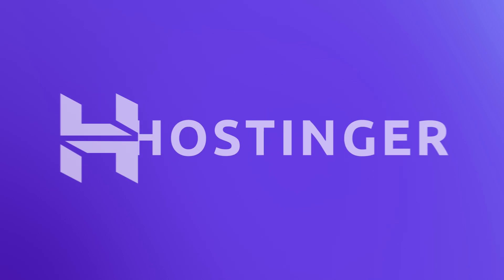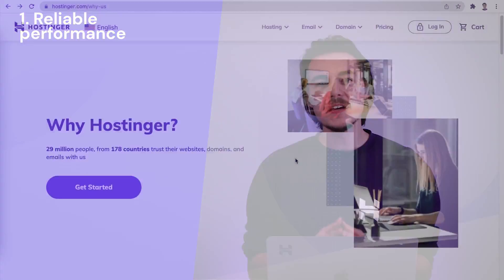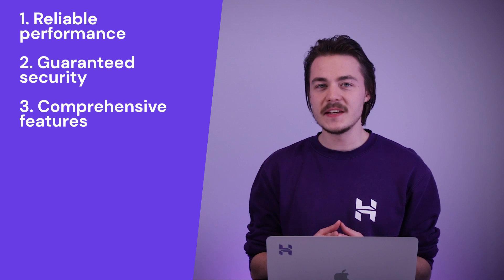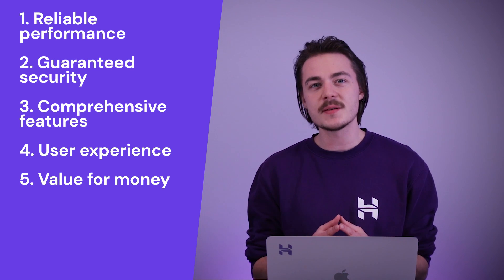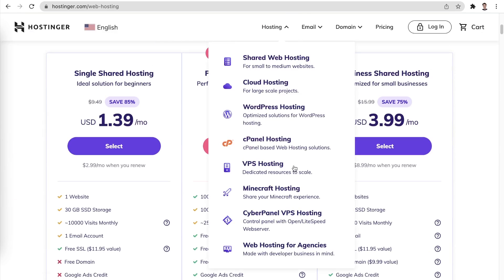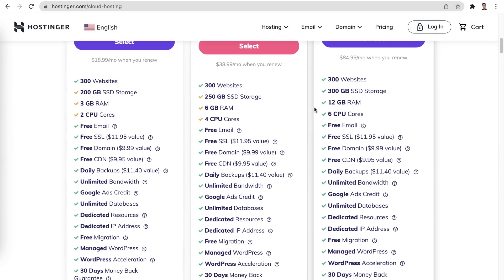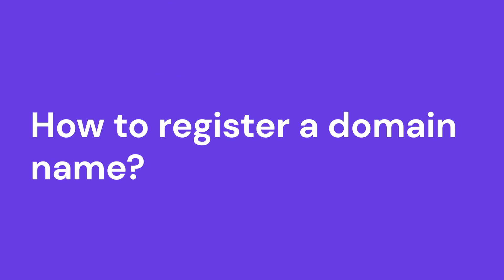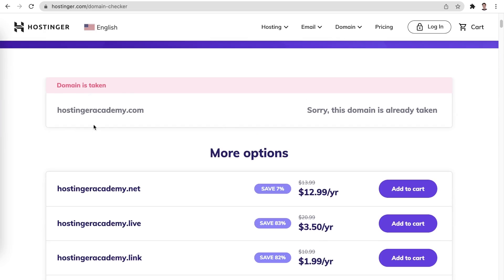How to Host a Website: Beginner Web Hosting Guide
Learn how to host a website and what to look for when choosing a hosting plan. Start your website with Hostinger web hosting

Every website needs web hosting to go online. A web hosting company runs and maintains servers, renting space on them to store your website files. Follow this tutorial to learn what key points to consider when researching web hosting providers, and how to host a website and register a domain.
📌 Handy links
How to Buy a Domain Name: A Simple Guide to Get You Started:
14 Best Domain Name Generators to Find the Perfect Domain:
⭐Follow Us⭐

🕒 Timestamps
00:00 - Introduction
00:09 - Introduction to web hosting
01:37 - What to look for in a web hosting provider?
04:48 - Which hosting plan is best suited for you?
08:18 - How to register a domain name?
10:24 - Outro
The first step of learning how to host a website is finding the right web hosting provider. A web hosting company takes care of all the technical details, including infrastructure maintenance and security monitoring.

It lets you focus on your website’s visual appearance and content instead of its technical aspects. When choosing a web hosting company and plan, consider the following elements:

🟣 Reliable Performance

Making sure that your website loads fast helps with the conversion rates. Well-performing websites also rank higher on search engine result pages. One of the ways to check if your web host offers reliable performance is to look for an uptime guarantee.

🟣 Guaranteed Security

All websites are vulnerable to cyberattacks. A great hosting provider helps secure your website by giving access to regular updates and backups, SSL certificates, firewall protection, and secure content delivery network services like Cloudflare.

🟣 Comprehensive Features

Don’t forget to look at the features that your web host offers. Some of the features you should consider are a 30-day money-back guarantee, free website transfers, domain name registration, email hosting, automated website backups, and software integrations.

🟣 User Experience

It is essential to find a web hosting provider with a user-friendly control panel for a smooth website-managing process. Look for a demo version of the control panel to have a first-hand experience of how everything feels.

Consider the additional website costs such as domain name registration, SSL certificates, email services, and backups. Some hosting packages include these extra services, so it is essential to find the best deal.

Choose a web hosting provider with customer support to help you when running into a critical issue on your site. Some of the support resources you should look for are active customer assistance channels, tutorials, and a live chat.

🟣 Scalability

A successful web project will grow over time, requiring more web hosting resources. Your web hosting company should provide an option to easily upgrade these resources as your site grows.

We will also discuss the advantages and disadvantages of the different types of hosting – some of the most popular options are shared, Virtual Private Server (VPS), and cloud hosting.

Domain name registration is another essential step when learning how to host a website. Follow our tutorial to learn how to register your domain name.